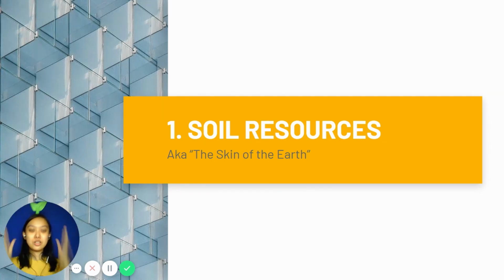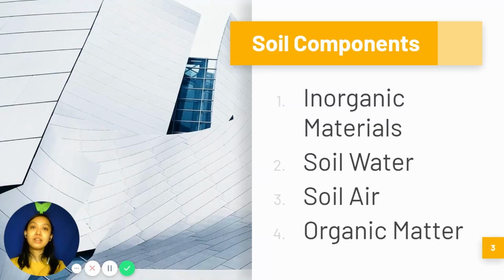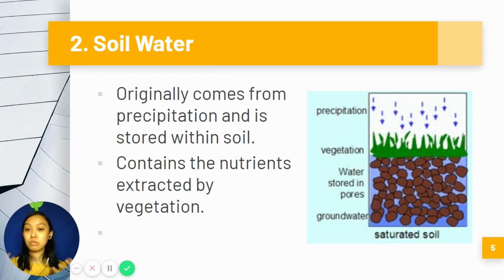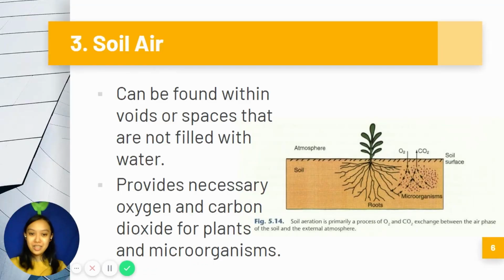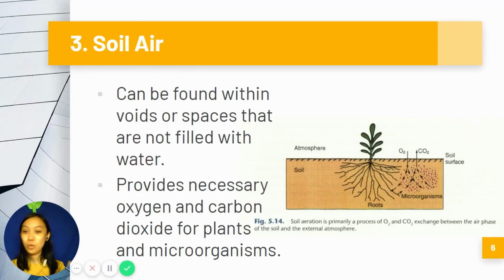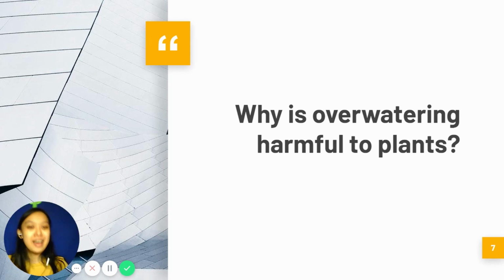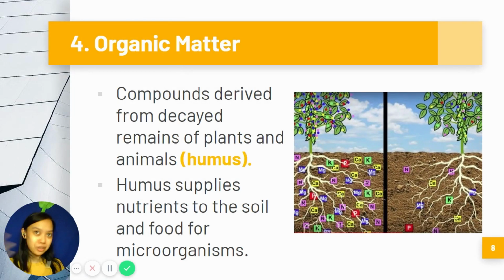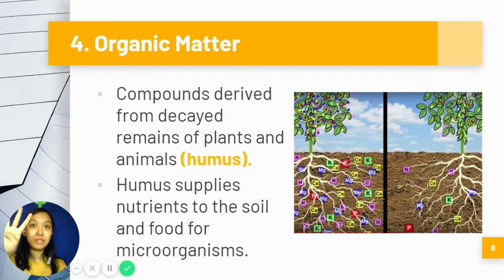ES12 Soil Components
This is a short video discussing the four main components of soil.